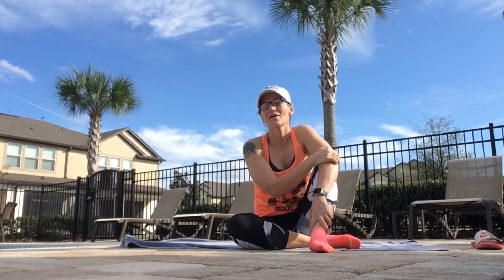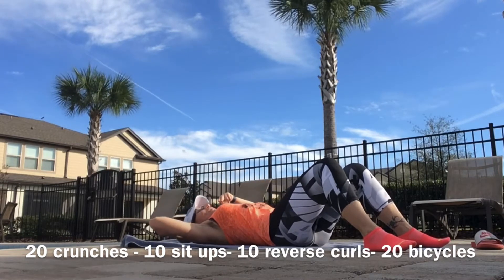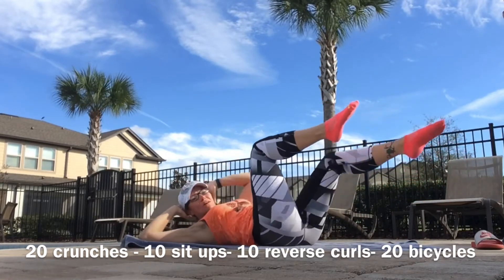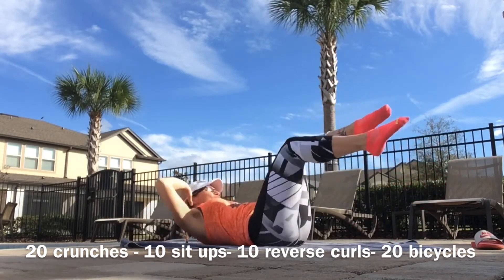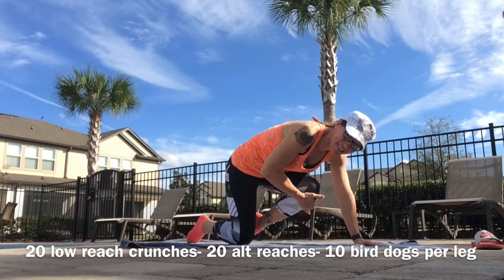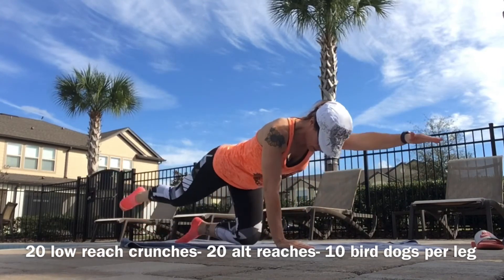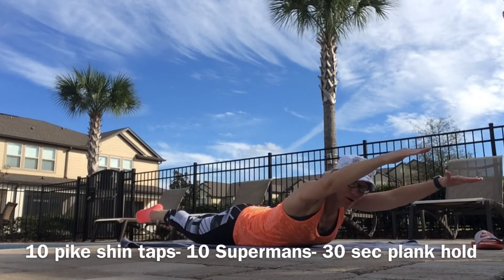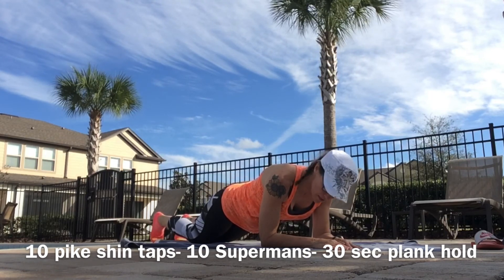Day 12 of 28 AB amrap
Hey everyone. Join me for a day 12 of our 28 day challenge. Today’s workout is a AMRAP ab workout.  There are alternative exercises given in the video for beginners or for low back, neck & shoulder issues.
Work out is as follows:  Each round is 5 min AMRAP (as many rounds as possible)
Round 1:
20 crunches
10 sit ups
10 rev curls
20 bicycle crunches
1 min rest

Round 2:
20 crunch reaches
20 alternating reaches
10 bird dogs per side
1 min rest

Round 3:
10 pike shin tap
10 supermans
30 second plank hold

All information provided by Elite Body Fitness & Nutrition is furnished strictly for educational and entertainment purposes only. Elite Body Fitness & Nutrition  is not engaged in rendering medical or professional services. No information is to be taken as medical or other health advice pertaining to any individual's specific health or medical condition. Please consult your healthcare professional before participating.

You agree that use of the information contained in any content provided by Elite Body Fitness & Nutrition is at your own risk. Elite Body Fitness & Nutrition is not responsible or liable for any injury sustained as a result of using the content in this video or any other video provided by Elite Body Fitness & Nutrition.